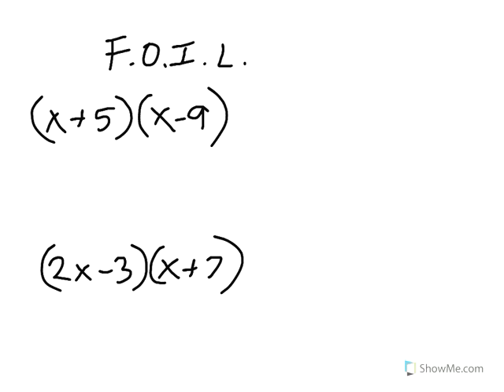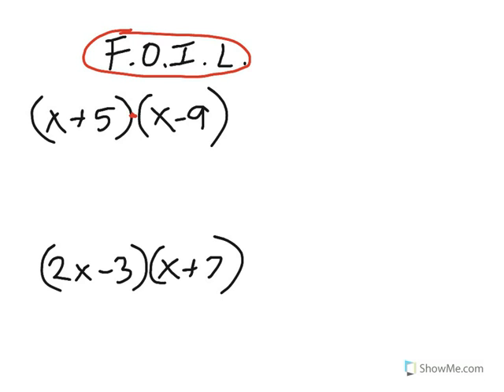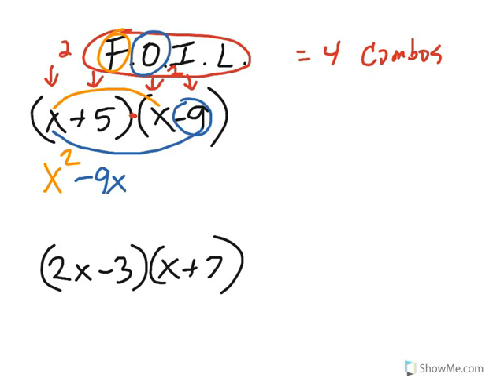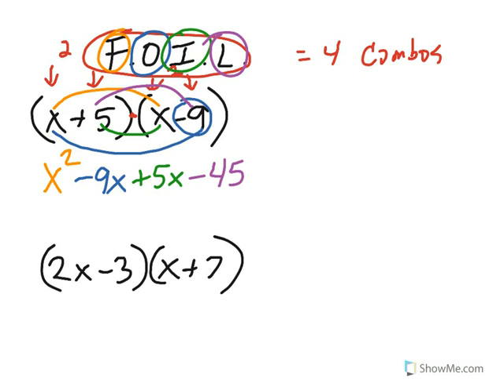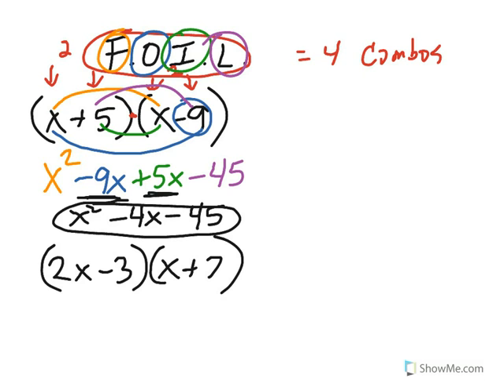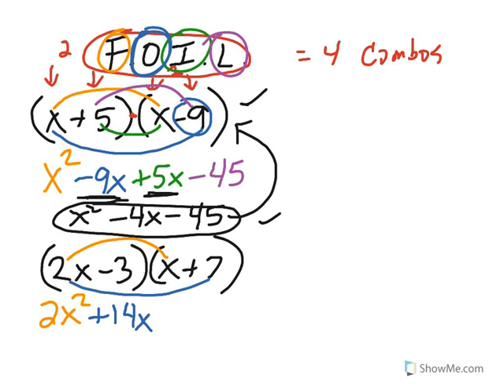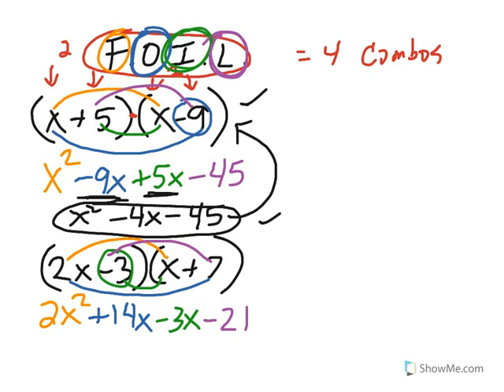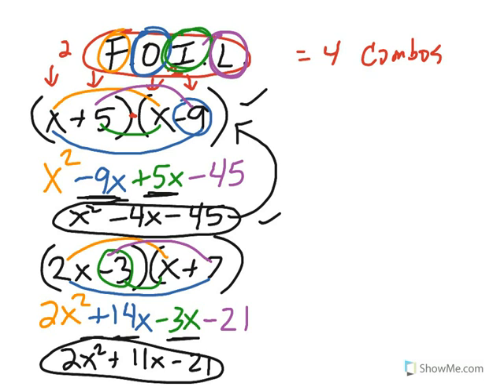M: Multiplying Polynomials with FOIL